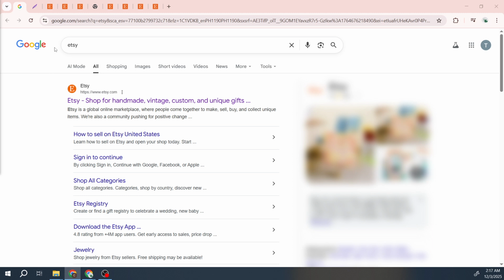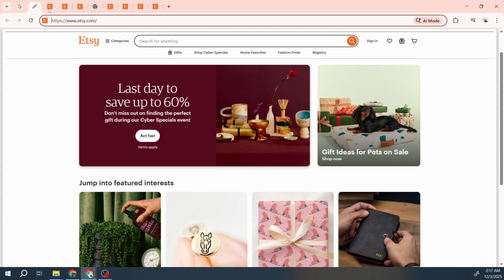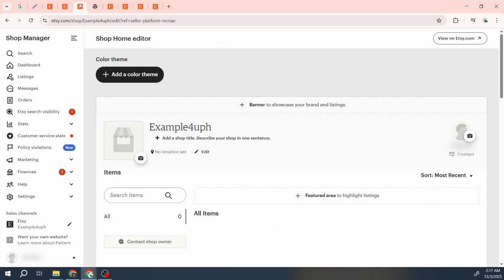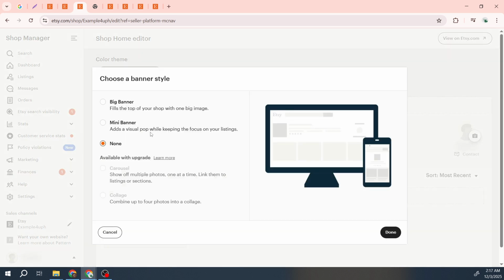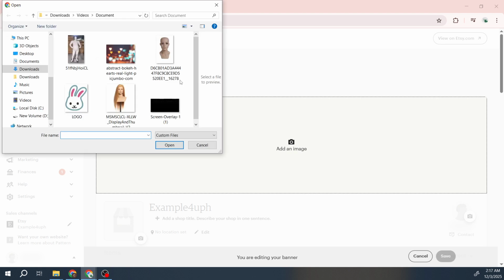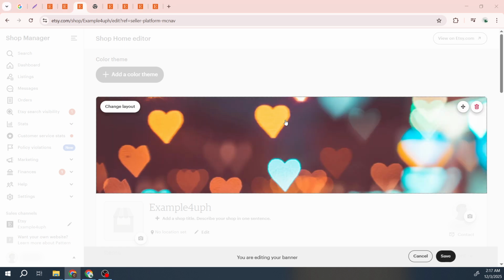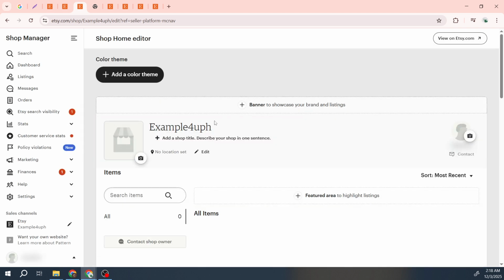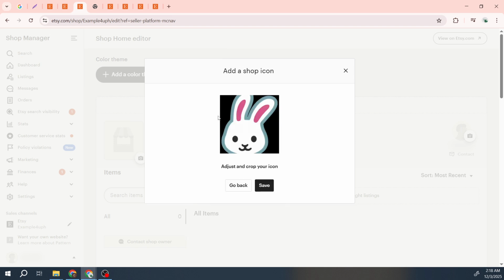How to Change Etsy Shop Banner And Logo [2026 Full Guide]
How to Change Etsy Shop Banner And Logo

Is your store looking a bit outdated and you are wondering How to Change Etsy Shop Banner And Logo? It is vital to keep your branding fresh to attract new customers, but navigating the image requirements can be tricky. In this video, we guide you through the "Info & Appearance" section of your Etsy Shop Manager to update both your Shop Icon and your main Cover Photo. We also explain the difference between the "Big Banner" and "Mini Banner" options, providing the exact pixel dimensions you need to ensure your images look crisp on both mobile and desktop.

Technical Specs:

Platform: Etsy Seller Dashboard

Settings: Info & Appearance

Dimensions: Icon (500x500px), Big Banner (3360x840px)